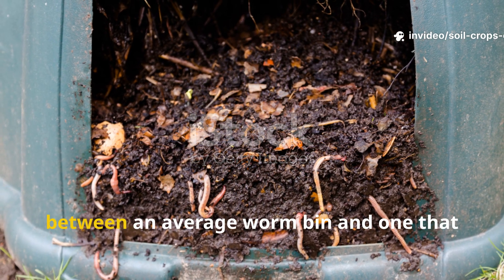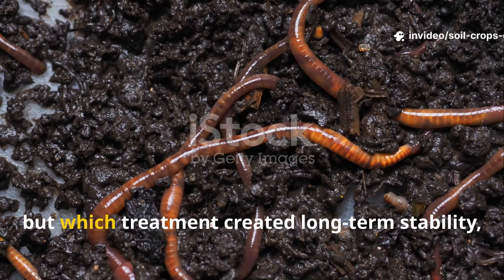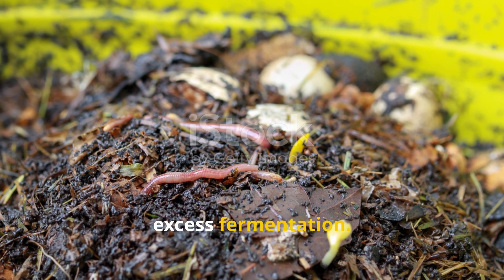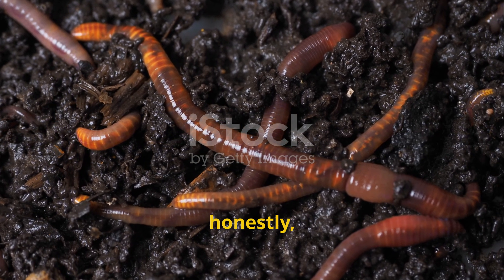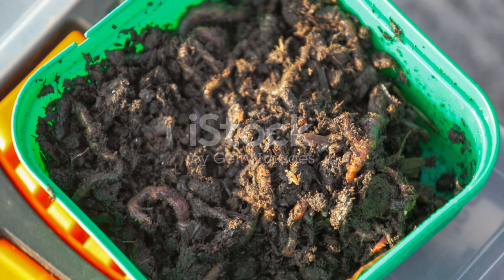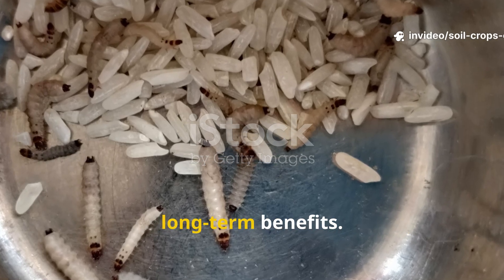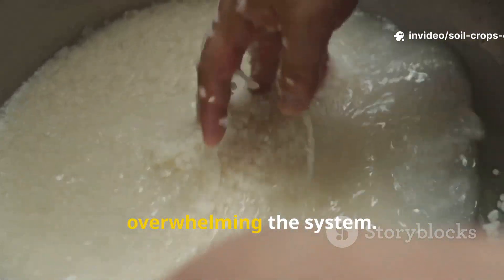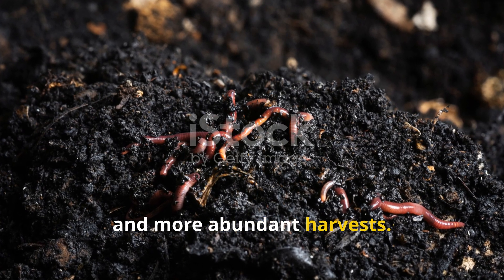Rice Water vs Molasses Test: One of These Liquids Doubled My Worm Castings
🐛💧 Want to DOUBLE your worm castings with one simple kitchen liquid? We tested Rice Water vs Molasses head-to-head… and the results shocked us!

This isn’t just another worm bin experiment — it’s the secret to producing more compost, healthier worms, and faster results than you thought possible.

🔥 In this HD test you’ll learn:

✅ The secret liquid formula that boosted castings by 23%

✅ Why rice water is the hidden powerhouse for worm health

✅ The exact dilution method (1 cup rice water + 2 cups water, weekly)

✅ Why molasses creates fast results but harms worms long-term

✅ How to keep your bin stable, odor-free, and highly productive

🌱 Whether you’re new to worm composting or an experienced gardener, this method will transform your worm bin into a casting machine.

⚡ Don’t let your worms work harder than they have to. Unlock this secret, boost your worm population, and harvest richer compost faster than ever before.